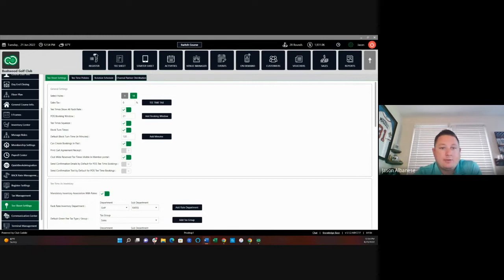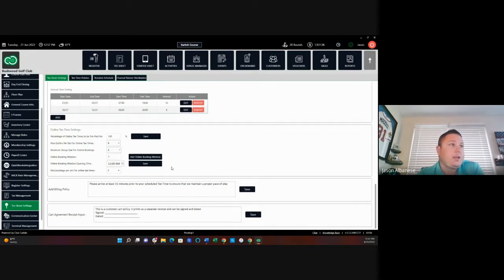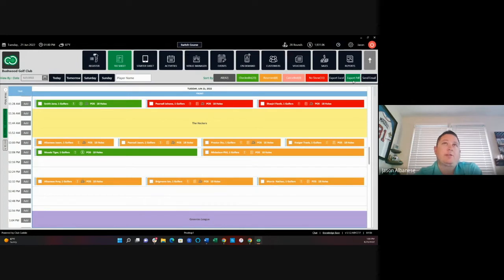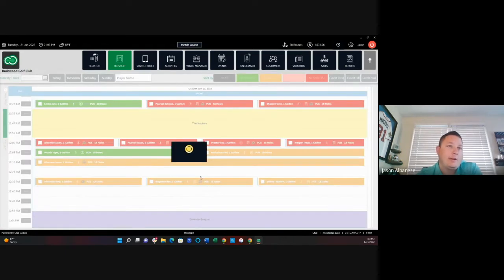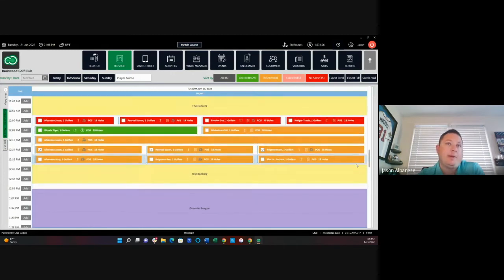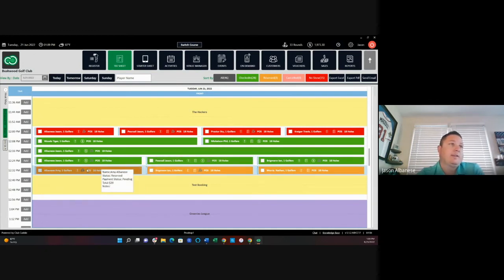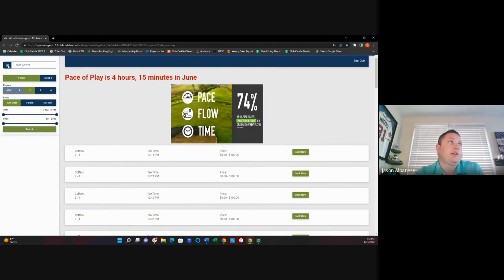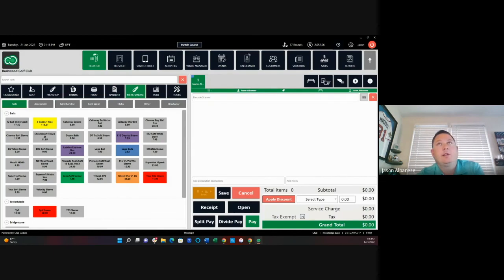Club Caddie - Club Management Software Features - Tee Sheets w/Jason Albanese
Club Caddie - Club Management Software Features - Tee Sheets

Golf Operations Software - Any Tee Time, Any Type
Daily fee, member, annual pass holder, discounted senior —

Utilizing Club Caddie’s tee sheet, you can book tee times over the phone, in person, online, or optionally by utilizing a third-party tee time distributor partner like PGA Tee Times, Golfback, Supreme Golf, Teeoff.com, or GolfNow.

Book tee times for today, next year, next decade.

No matter the type of tee time, no matter how or when it is booked, Club Caddie’s course management technology is equipped to keep your tee sheet organized.

Organize Leagues and Outings
Book recurring leagues that automatically block off your tee sheet, alternate front, and back nines, and check-in golfers more quickly than is possible on any of our competitor’s systems.

Book golf tournaments and golf outings that block off your tee sheet, account for food and beverage, automatically prepare function sheets that inform your staff, track customer communications, and sign up golfers for outings on your website.

Manage league, outing, and tournament deposits, recognizing revenue as a liability until the day of each event.